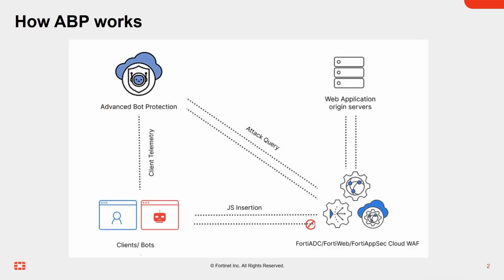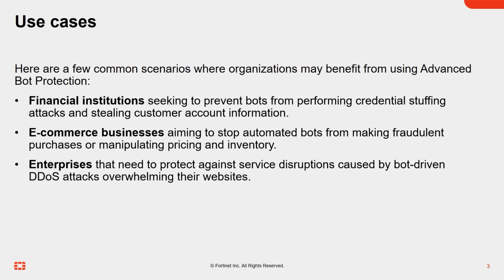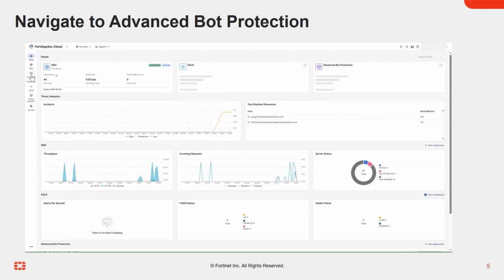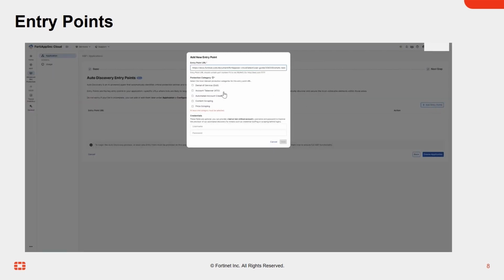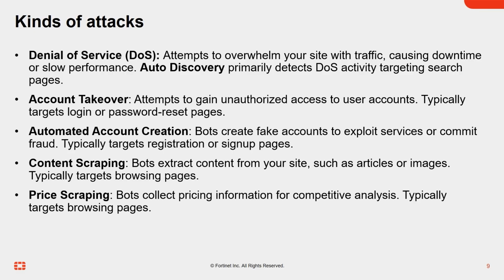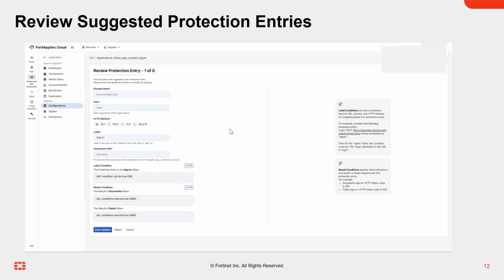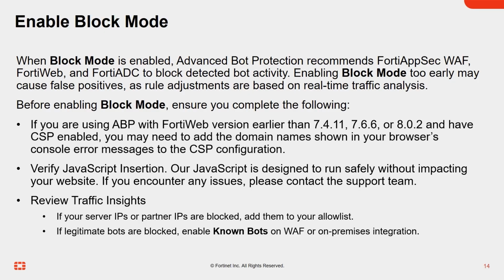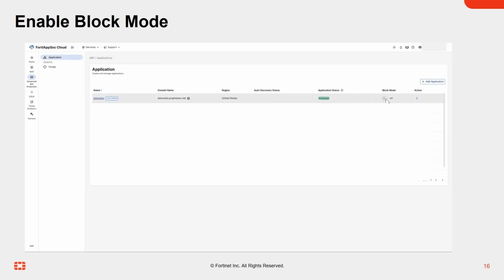FortiAppSec Cloud: Advanced Bot Protection (ABP) Onboarding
Learn how to onboard FortiAppSec Cloud Advanced Bot Protection (ABP) and start protecting web applications from automated bot attacks. This Fortinet tutorial explains how ABP uses deep learning, telemetry, and WAF integrations with FortiWeb, FortiADC, and FortiAppSec Cloud WAF to detect bots and recommend actions like block, CAPTCHA, or allow.

WHAT'S COVERED:
• What FortiAppSec Cloud Advanced Bot Protection does
• How ABP detects human users versus bots
• FortiWeb, FortiADC, and FortiAppSec Cloud WAF integration options
• Common bot attack use cases like credential stuffing, DDoS, scraping, and fake account creation
• ABP licensing and onboarding prerequisites
• How to add an ABP application and configure entry points
• How auto-discovery works for protection entries
• When to enable block mode and how to reduce false positives

CHAPTERS:
0:00 FortiAppSec Cloud ABP overview
0:45 How Advanced Bot Protection works
1:24 Common bot protection use cases
1:58 ABP onboarding prerequisites
2:35 Add an Advanced Bot Protection application
3:18 Configure entry points and protection categories
4:21 Auto-discovery and suggested protection entries
5:00 Enable block mode safely
5:35 Review traffic insights and known bots
6:20 Closing